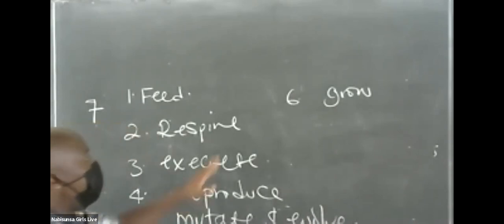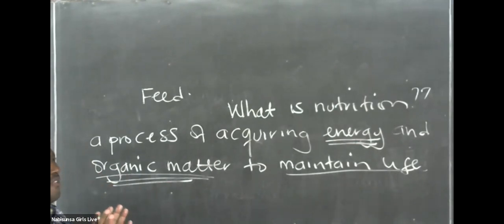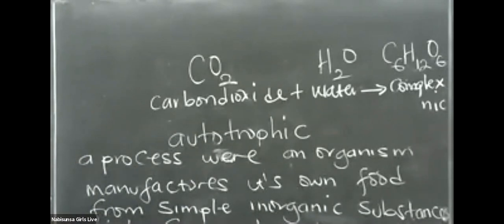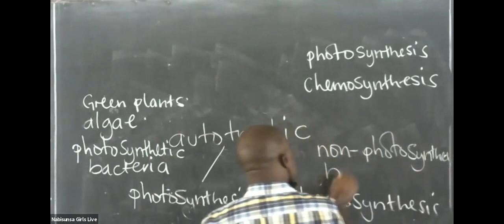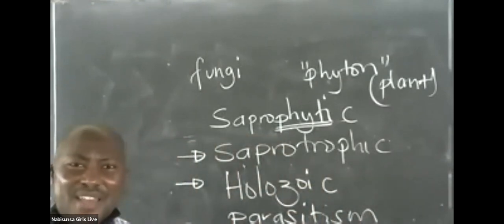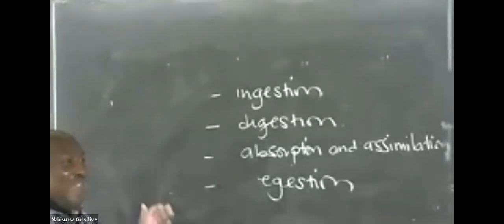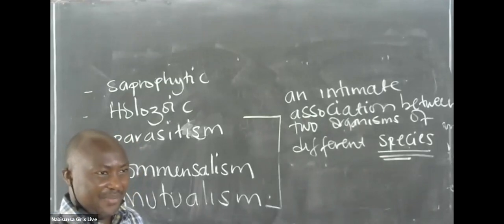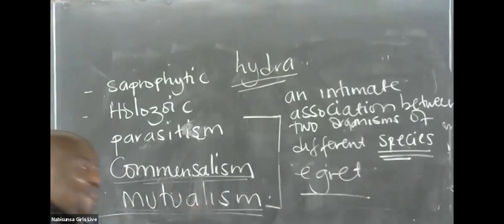S2 05/JULY/2021 BIOLOGY TR.KATEREGGA